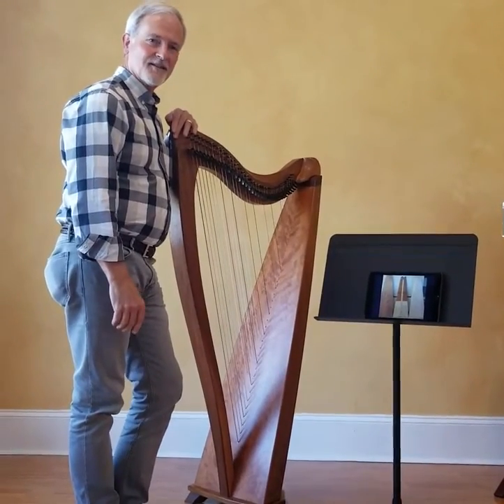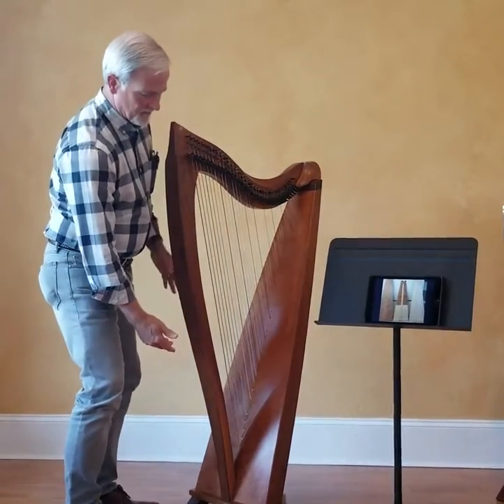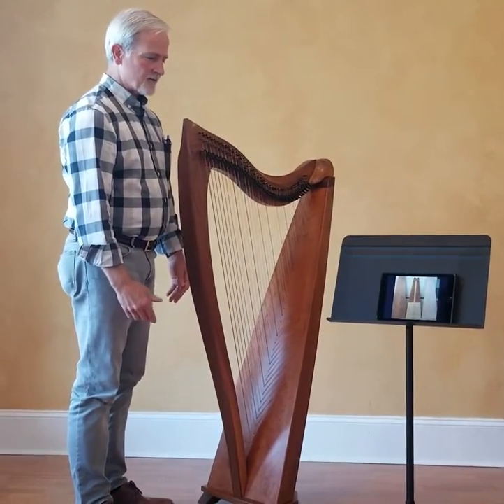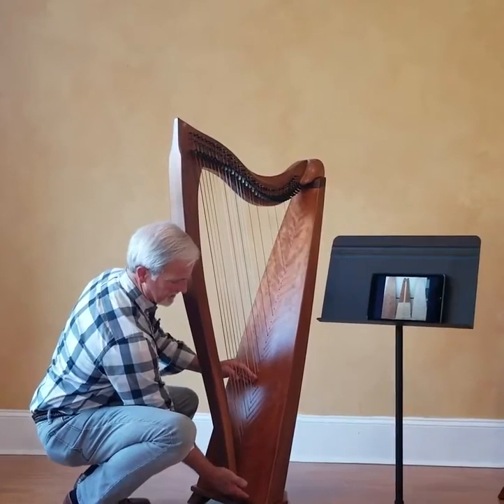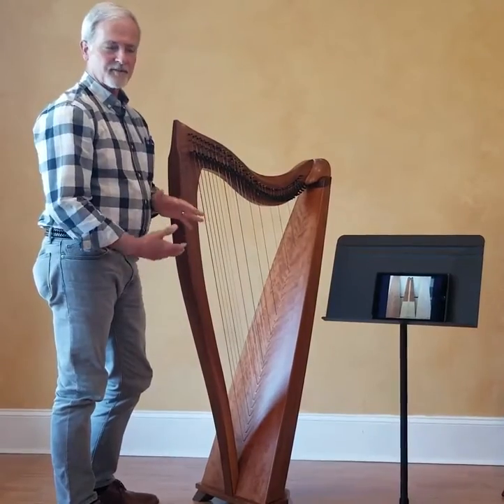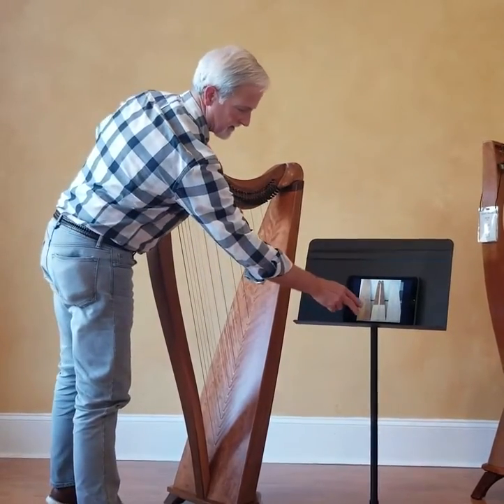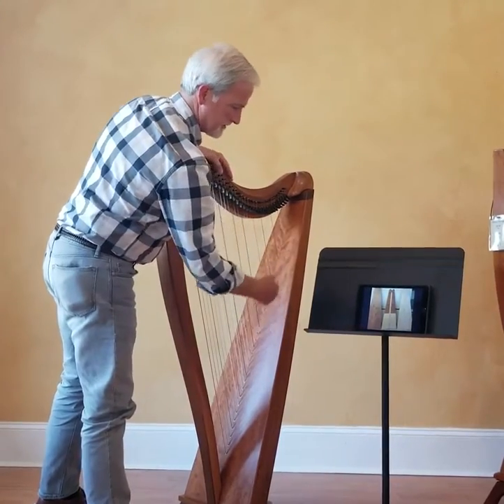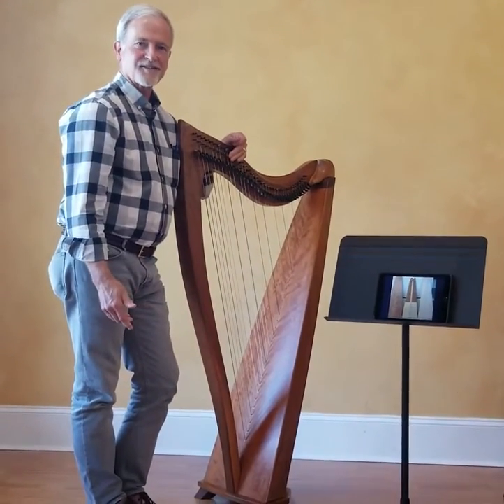Dusty Strings Harps Unique Soundboard Composition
Ray Mooers visits the Atlanta Harp Center and discusses the unique way that Dusty Strings harps builds their soundboards.